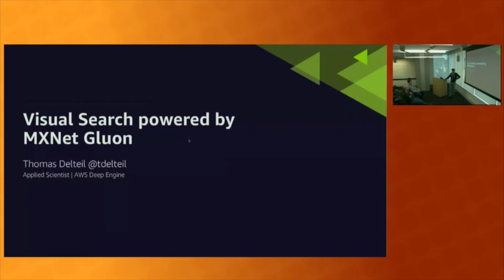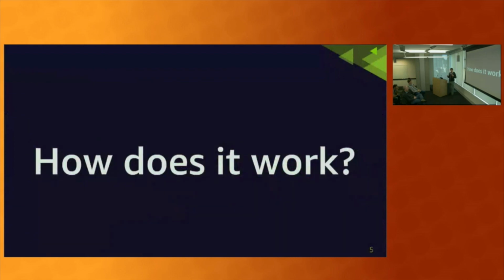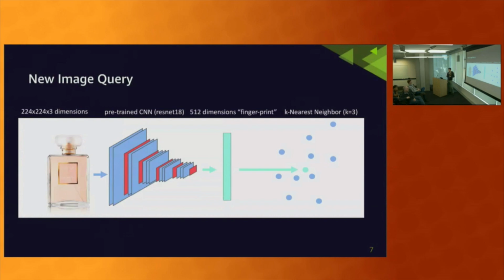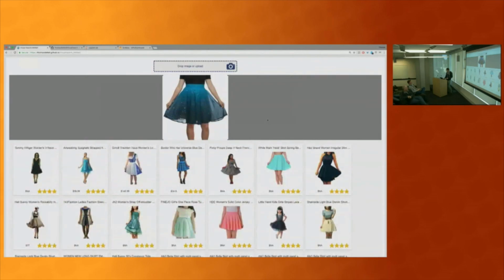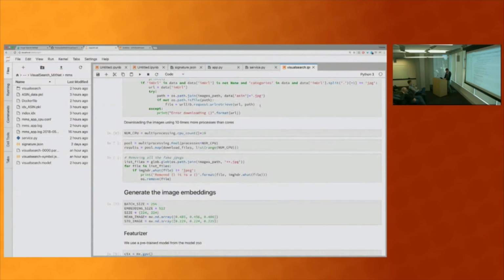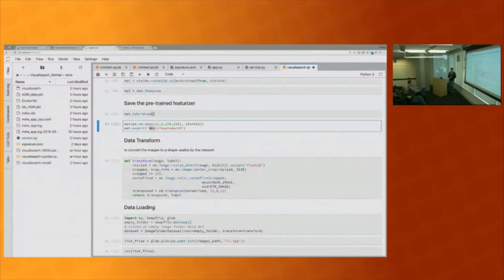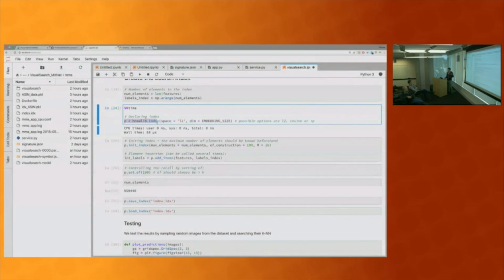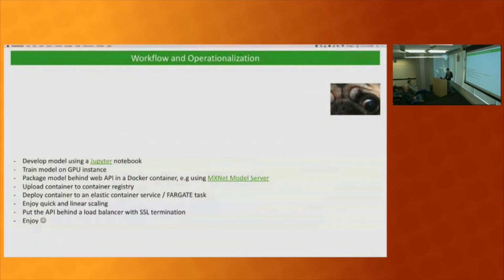Visual Search engine with MXNet Gluon and HNSWlib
Thomas Delteil shows us how you can build a visual search engine using MXNet Gluon and the KNN Search library HNSWlib.